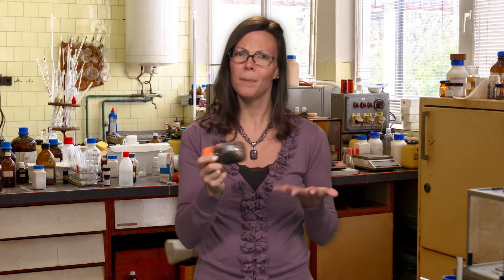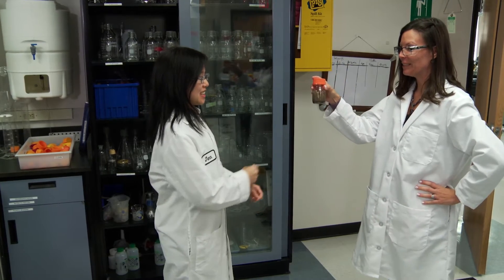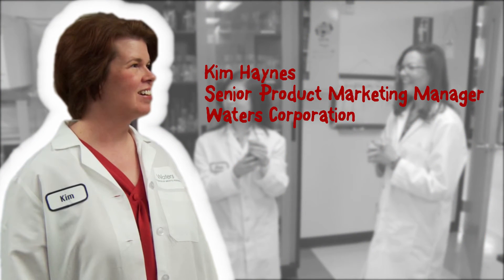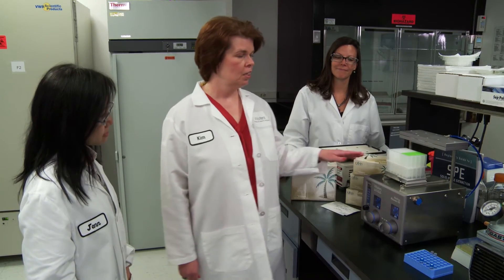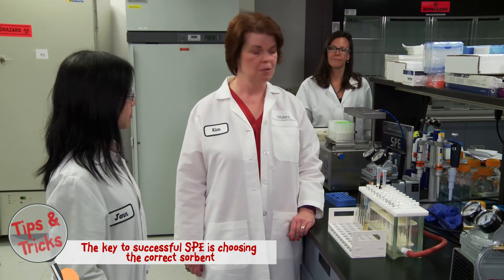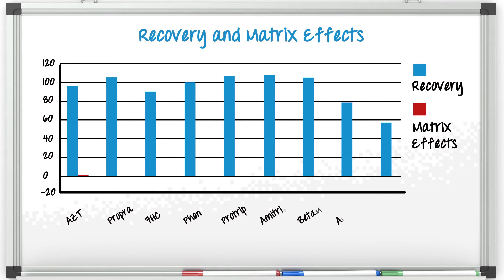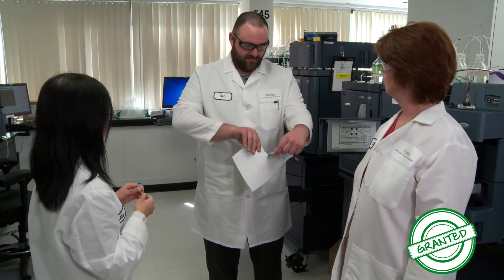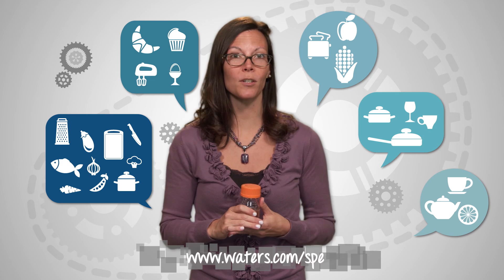Behind the Science, ep. 12: My samples are too dirty for MS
Today our host Jen Fournier is in the lab with the dirtiest, grimiest samples. She knows if she tries to run them on LC-MS  as-is, she’d degrade the column, get low sensitivity … and have to clean the mass spectrometer. Is there a better way to start with clean samples?